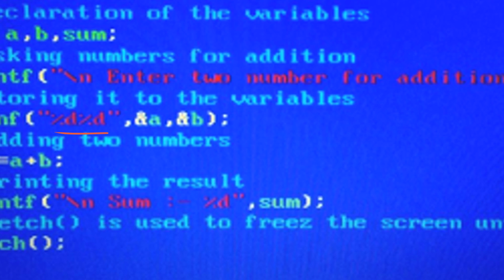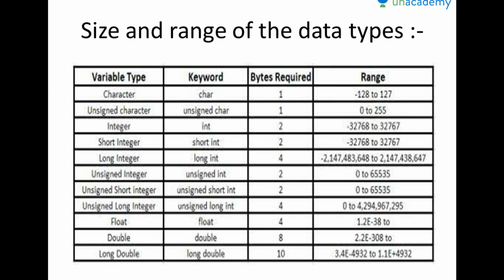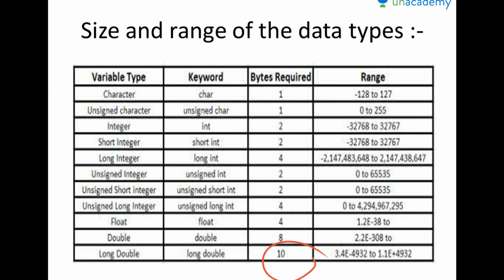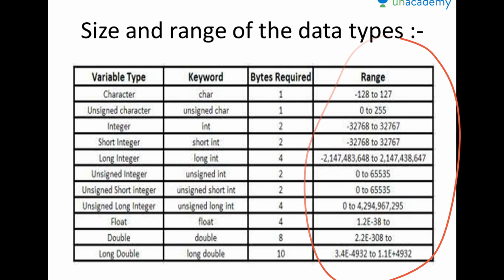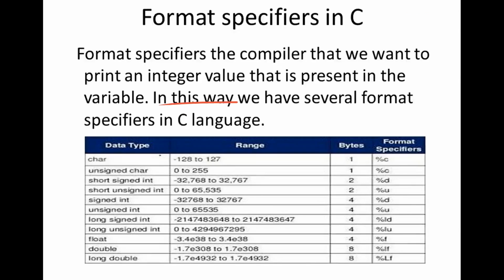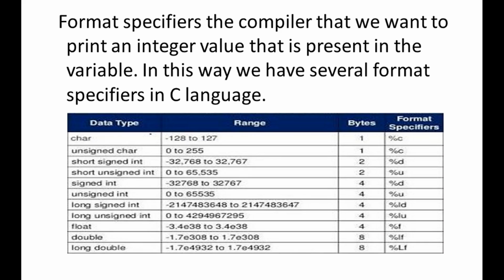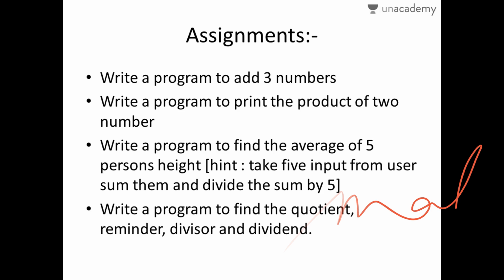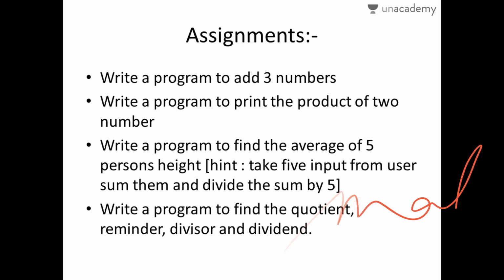C Programming Language for Beginners - Format Strings in C Language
This lesson will give you an idea about  size and the range of the datatypes and format strings and with some assignments. This course is started from the lowest possible point. This will help you to have good idea about making programs using any language but, it is mainly focused on C programming language.

You can watch the full list of courses and start discussions with the educator